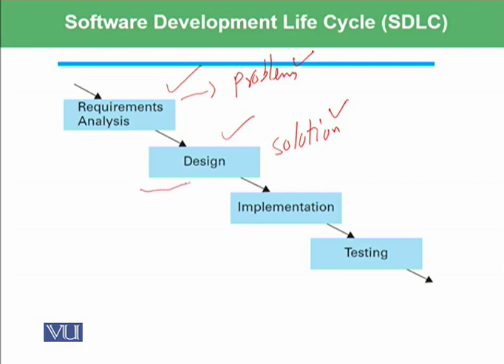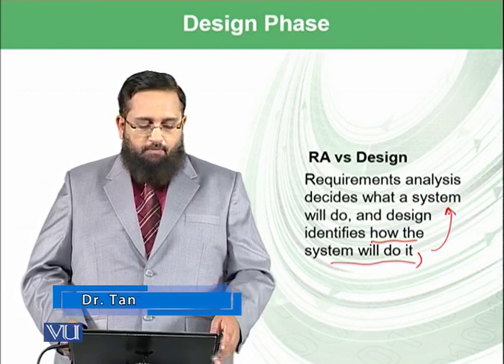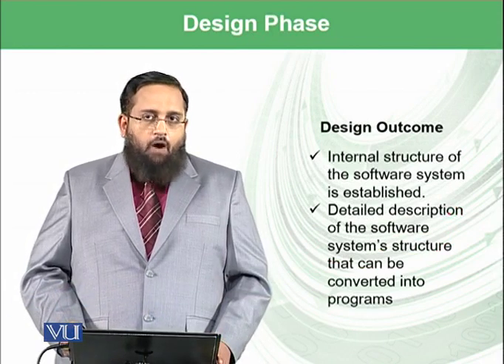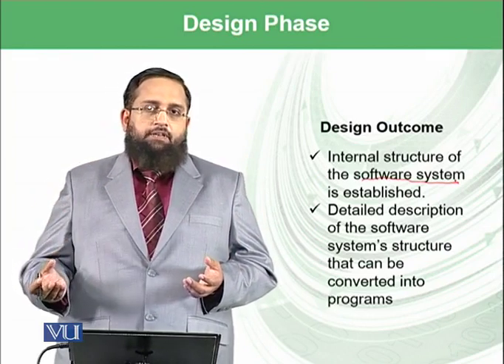Software Engineering .CS101 Topic129